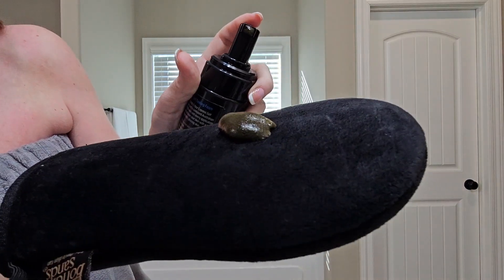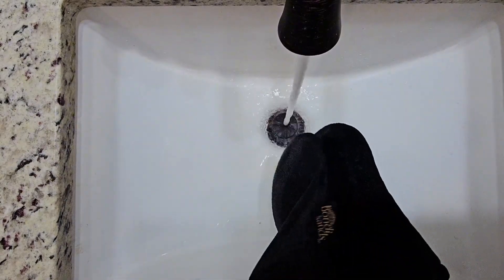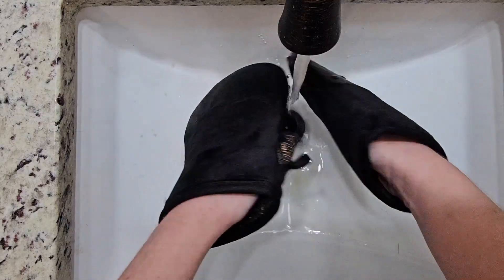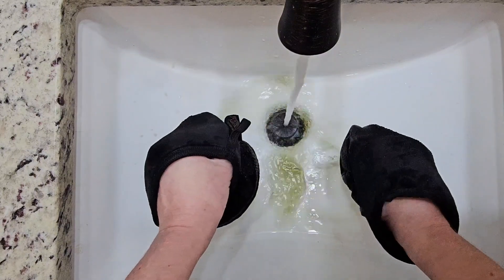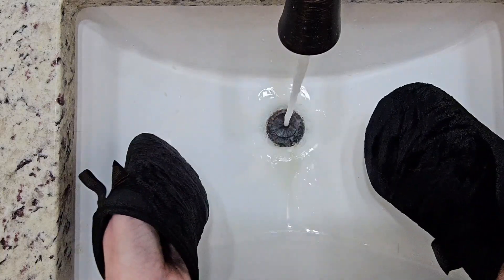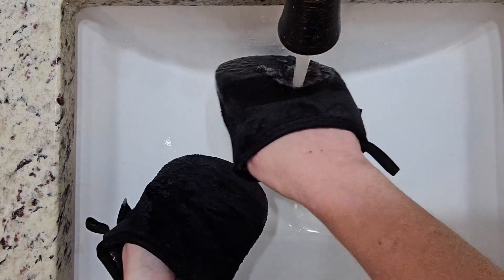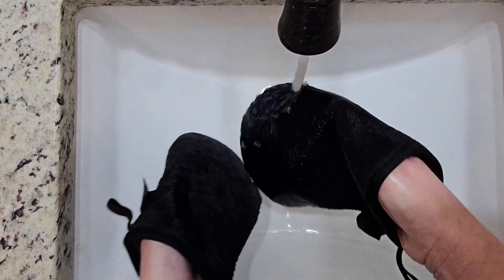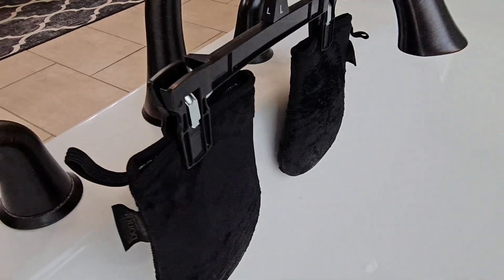How to Apply Bindi Sands Self Tanning Foam with Mitt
When you need help and want to know how to apply the Bondi Sands Self Tanning Foam you can find the Mitt on Amazon

Okay, ladies, so we've got our Bondi Sands tanning on we've used our Bondi Sands mitt and now we need to take care of our Bondi Sands mitt. Okay, so I'm going to show you here. I want ahead and purchase two so that after I'm done tanning I can go ahead and use both of them and I just start rubbing them together under some warm water until the color runs clear I do this each and every time so that the next time I go to use my tanner my mitts are already clean, Dry and ready to go. This just made sense to me because I'm all about Making things easier.  Now notice as I'm washing them I've already got my tanner on and my hands aren't going to be wet after this.
That's because these Bondi Sand mitts are worth every penny. They have  some kind of like a plastic inside to where my hands aren't going to get wet and they're also not going to get color on them.
So I can literally put my hands under water in these and they're going to be fine when I'm done. I don't have to worry about having missing color on my fingers or anything like that.  I highly recommend these mitts.
It's something you should have at least one of if you're able to go ahead and get the two because it just makes it so much easier. But then when I'm done with these, I'm going to use the plastic hanger, and I'm going to hang them over my bathtub and that way they can air dry.
And then when they're done, I'll just put them up and they're ready to go.